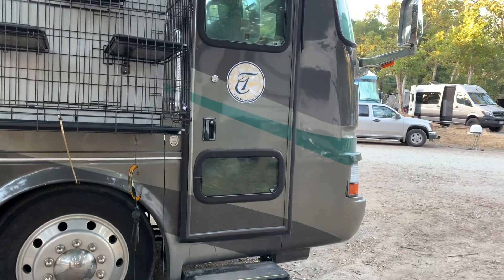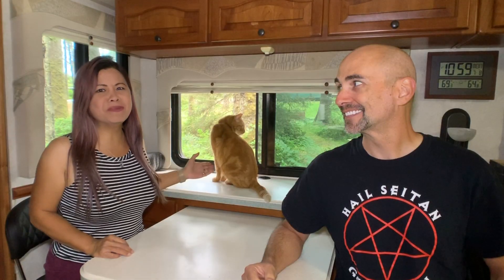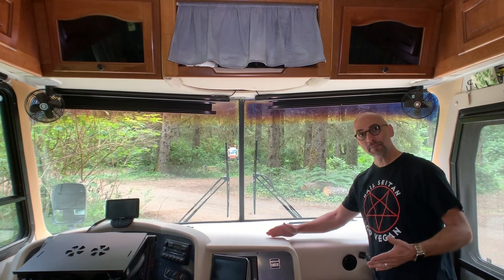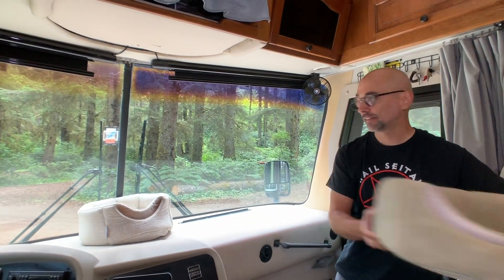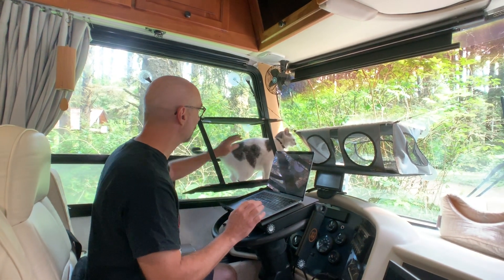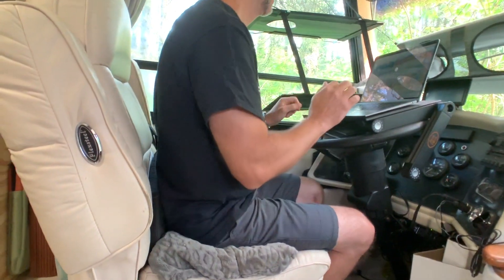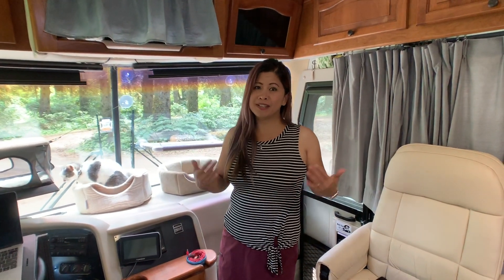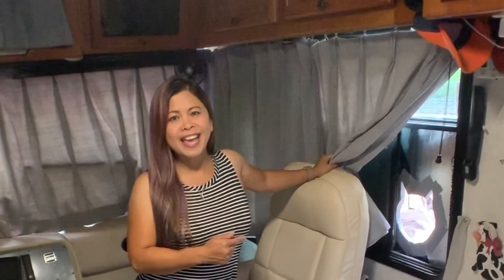RVing with Cats: How to Keep Your Cats Happy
If you’re considering RVing with cats and you want to keep your cats happy, this video is for you.

In this video, we show you exactly what we do to transform the unused dash and windshield space of our RV into a cat lounge anytime we setup camp. In addition to the sunny cat lounge with a commanding cat view, we created a cat café to organize supplies and solve the kitty litter problem, as well as a cat catio for easy and safe outside access anytime. All to keep our cat boys happy in the RV!

NEW TO OUR SHOW?

ITEMS MENTIONED

Double Cat Perch

Double Enclosed Cat Perch

Cat Beds:
We bought ours from TJMaxx. Here’s a similar one on Amazon:

Laptop Stand

VIDEOS MENTIONED

SOCIAL MEDIA!

This doesn’t cost you a single thing and it’s a nice way to support our page. We only link to items we actually use and love. Thank you for your support!